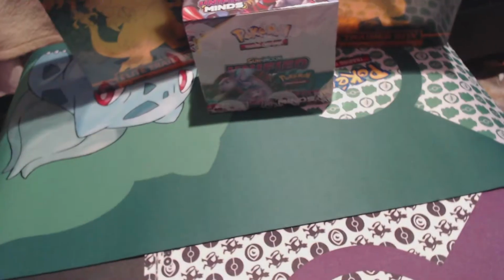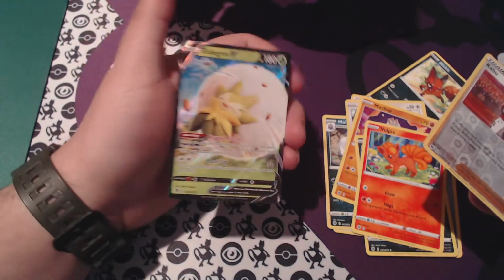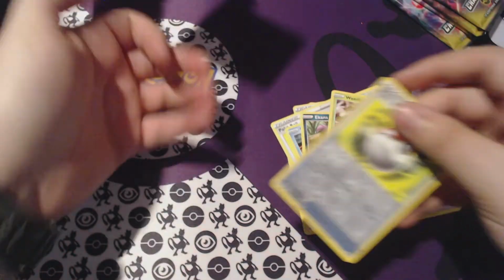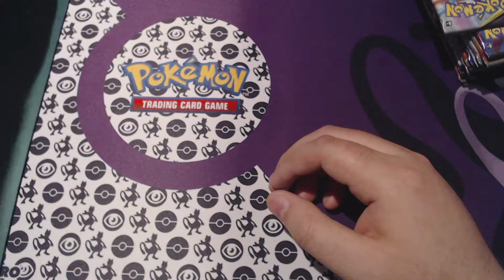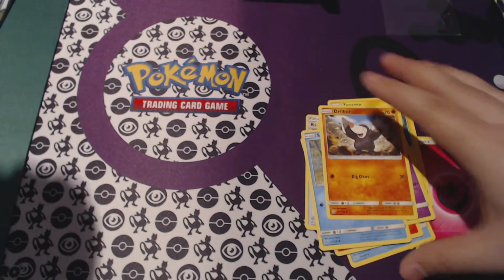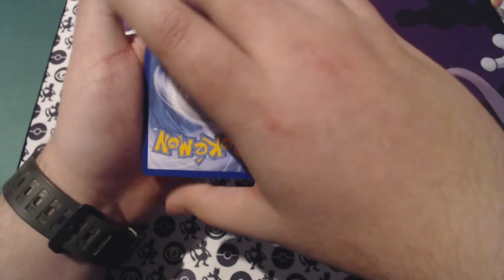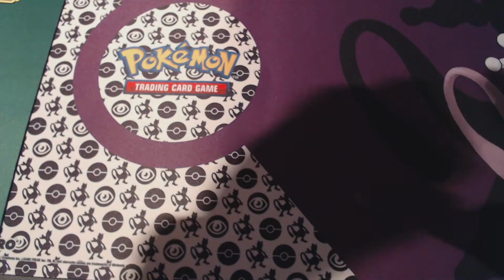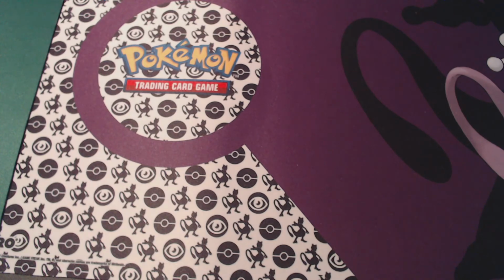The Quest for Cards 006 | Champion's Path and Half of Unified Minds Pack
In this part, we open up a Champion's Path Trainer Boxes and half of a Unified Minds Booster Pack. In the next part, we open up more, so don't forget to come back.

Welcome, I hope you enjoy your stay. I play games for your entertainment, and sometimes my friend's join me.

Like the Artwork I have? She'll set you Up

Wanna Make My Day (though you don't need to) but Donations Are Gladly Accepted